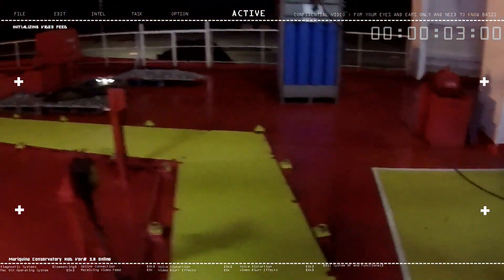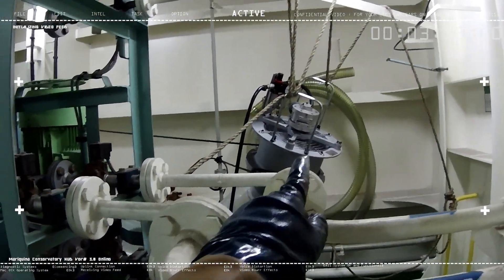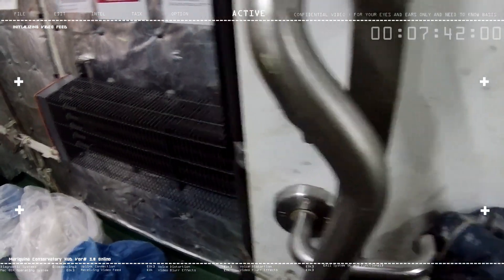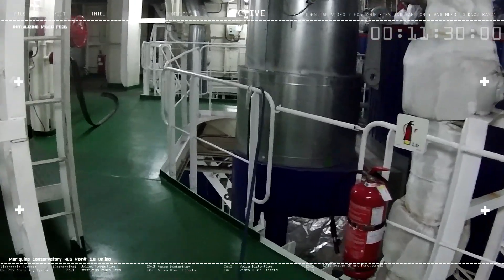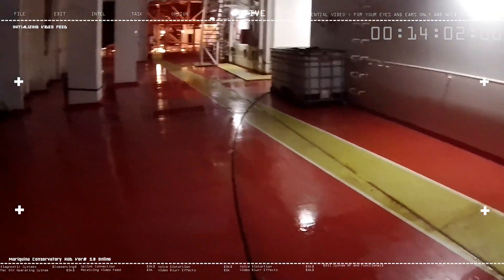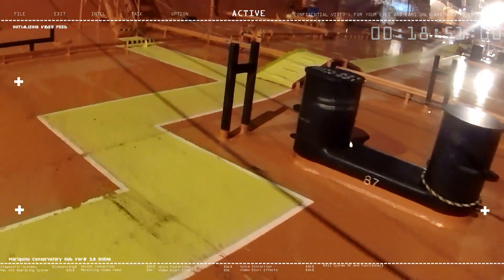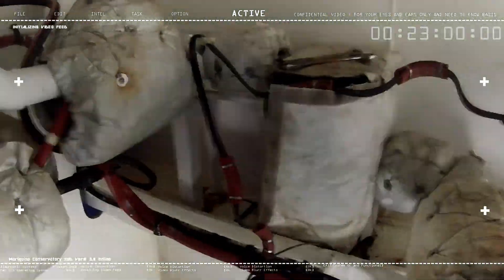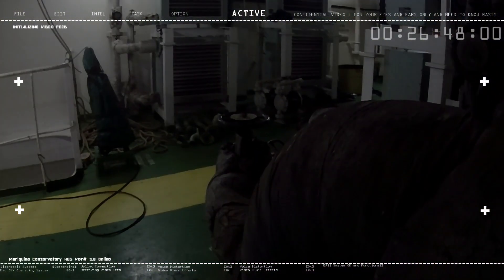Preparing High Pressure hose and Machine to Steering Gear Room 🇵🇭 seamanvlog 🇵🇭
Following video is not intended for children. It may contain strong language and adult humor, blantly adult humor.

For the protection of Privacy and security of this content creator and as an anti cyber bullying measure, certain details and identitues will be censored.